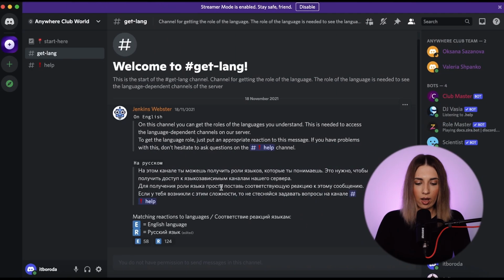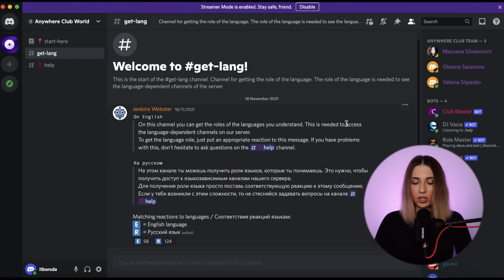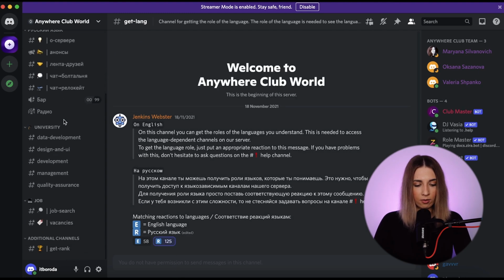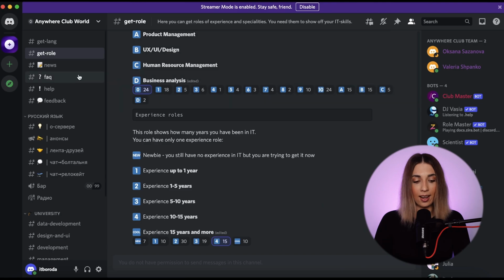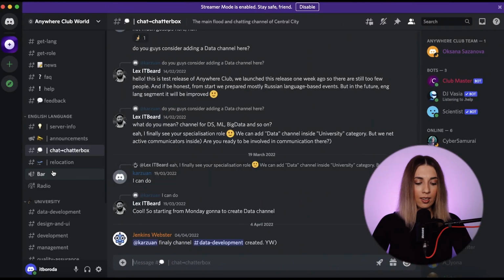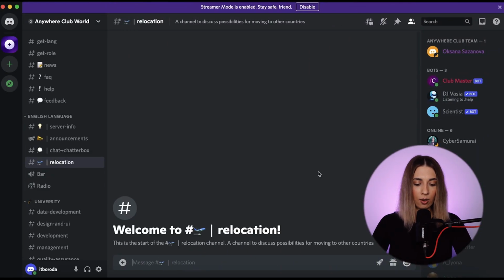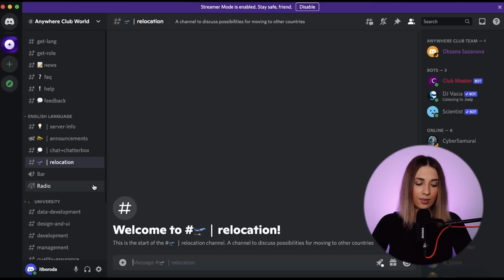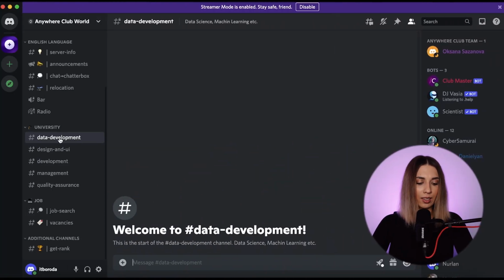Community Onboarding #3: Meet the club server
This is a series of videos to help you understand how Discord works and how to use it to join the Anywhere Club community.